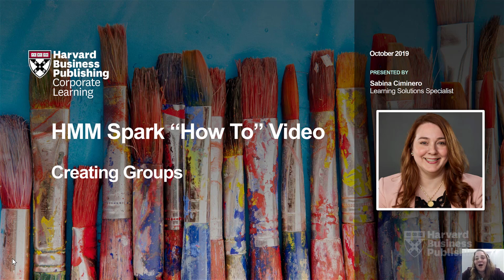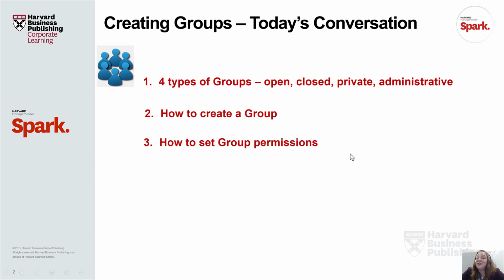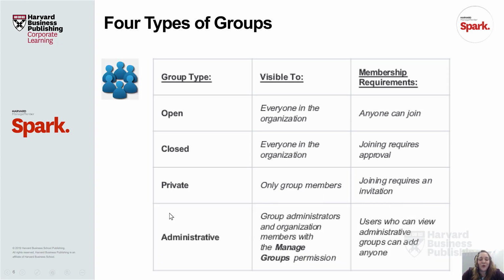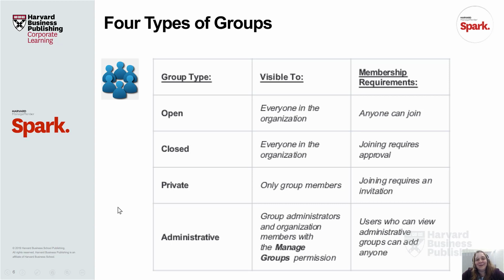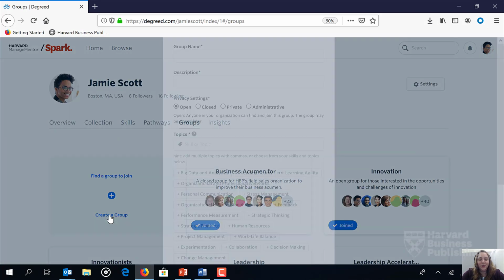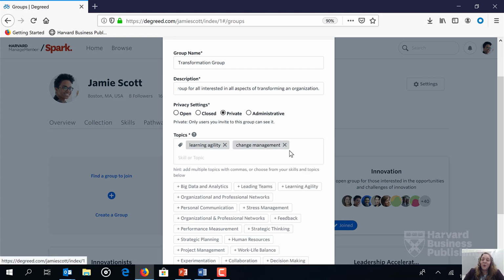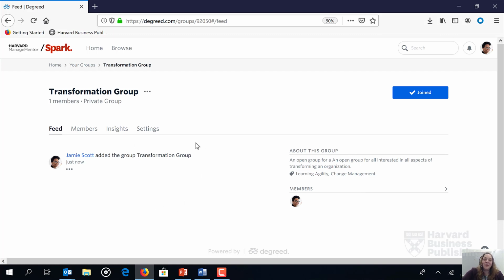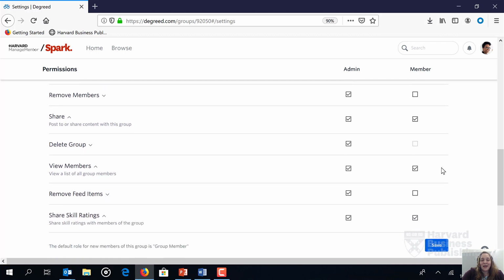Creating Groups in Harvard ManageMentor Spark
This how-to video teaches you what groups are in HMM Spark and how to create them for your organization.